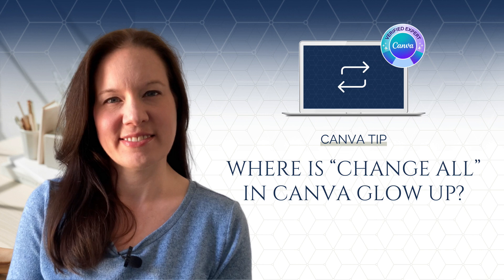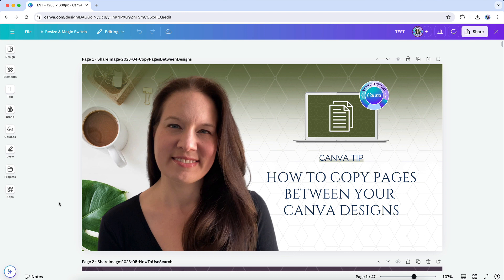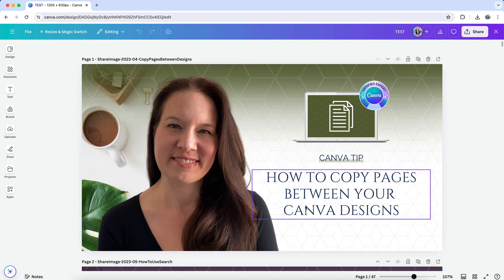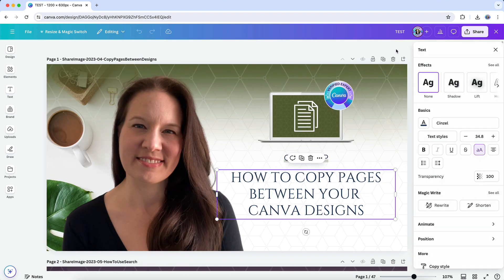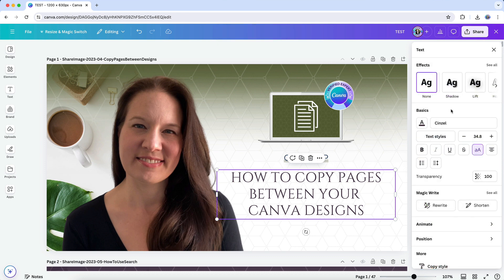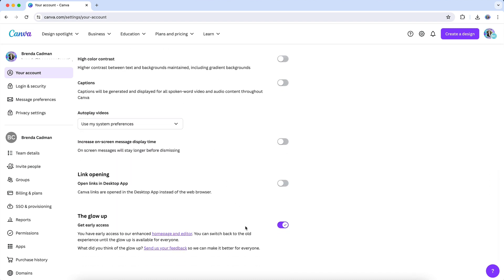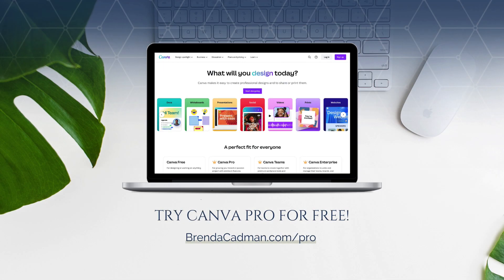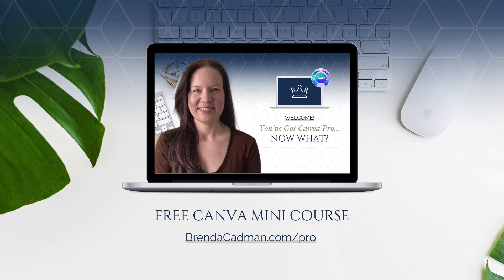Where did “Change All” go in Canva's Glow Up?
Canva announced their new Glow Up interface at Canva Create on May 23, 2024 and if you were one of the lucky million users to opt-in for early access to the new layout, you may be finding that certain features you were accustomed to using on a regular basis are a little harder to find.

One of the features that a lot of people are asking about is where the “Change All” option has been moved to.

Change All *is* still available in Glow Up but you'll need to know where to look for it and I'll show you in this quick video.